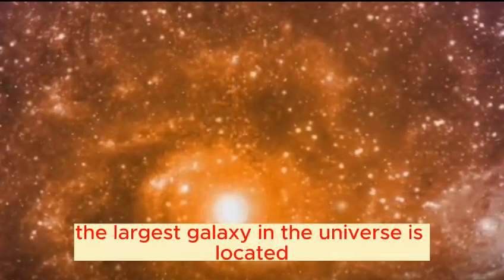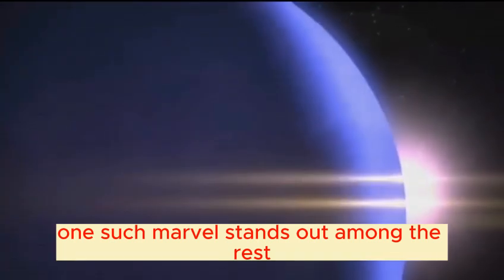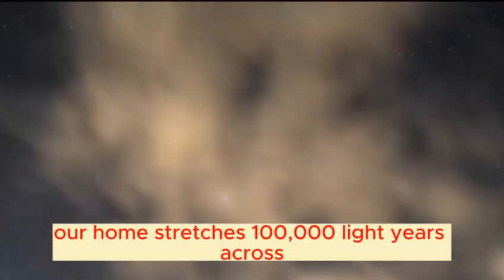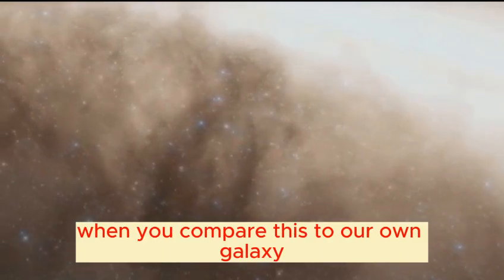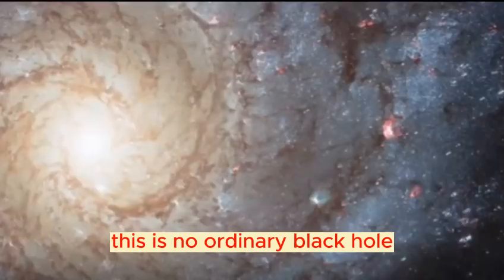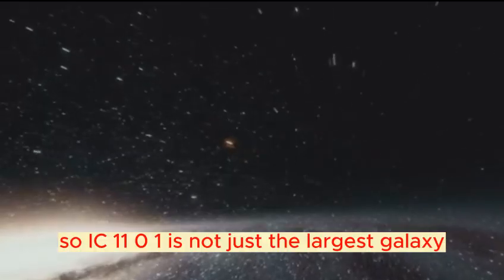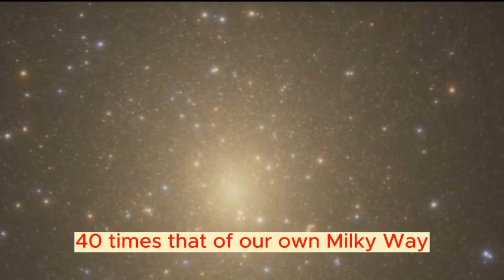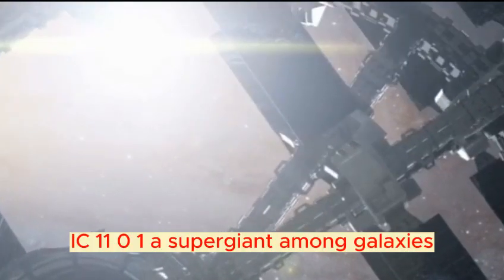the largest galaxy IC 1101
Galaxy IC 1101 is indeed one of the largest galaxies known, but it's important to note that designating a single "largest" galaxy can be challenging due to the vastness of the universe and the difficulty in accurately measuring the size of galaxies. However, IC 1101 is recognized for its impressive size. Here are some details about Galaxy IC 1101:

Massive Elliptical Galaxy:

IC 1101 is classified as an elliptical galaxy, a type of galaxy with a smooth and featureless appearance compared to spiral galaxies.
Location:

IC 1101 is situated at the center of the Abell 2029 galaxy cluster, which is located approximately 1.07 billion light-years away from Earth in the constellation of Serpens.
Size:

The estimated size of IC 1101 is immense, with a diameter that could be over 6 million light-years. This makes it one of the largest galaxies known.
Central Supermassive Black Hole:

Like many massive galaxies, IC 1101 is believed to host a supermassive black hole at its center. The mass of this black hole is estimated to be around 40 billion times that of the Sun.
Old Stellar Population:

Elliptical galaxies like IC 1101 typically have an older stellar population, consisting mainly of older and redder stars. They often lack the active star-forming regions found in spiral galaxies.
Galaxy Evolution:

The formation and evolution of massive galaxies like IC 1101 are complex processes influenced by factors such as mergers with other galaxies and the interplay of dark matter and ordinary matter.
While IC 1101 is notable for its size, it's just one of the countless galaxies in the universe. Advances in observational techniques and technology continue to provide insights into the properties and structures of galaxies, contributing to our understanding of the cosmos.

"Galactic Giants: Unveiling the Largest Galaxy Ever Discovered"
"Cosmic Titans: Exploring the Vastness of the Universe's Biggest Galaxy"
"Behemoth Beyond Stars: Discovering the Universe's Largest Galactic Marvel"
"Lost in Cosmic Splendor: Journey to the Largest Galaxy in the Universe"
"The Grand Galaxian: A Close Encounter with the Largest Celestial Behemoth"
"Galactic Wonderland: Navigating the Depths of the Largest Universe's Galaxy"
"Majestic Cosmos: The Astonishing Size of the Universe's Biggest Galaxy"
"Beyond the Starscape: Chronicles of the Universe's Largest Galactic Realm"
"Cosmic Colossus: Revelations of the Largest Galaxy Ever Found"
"The Cosmic Monarch: Unraveling the Secrets of the Universe's Biggest Galaxy"